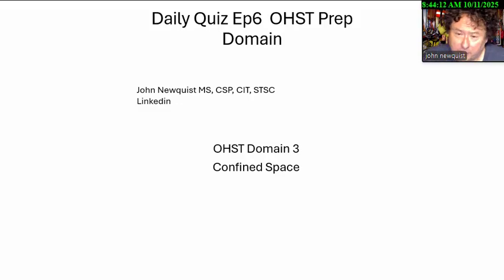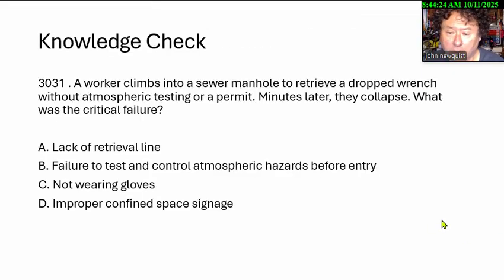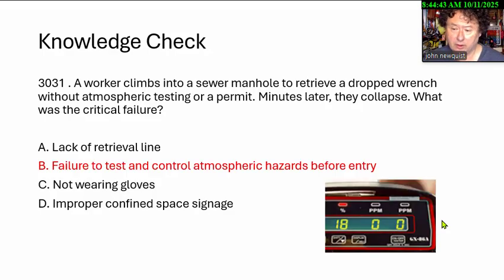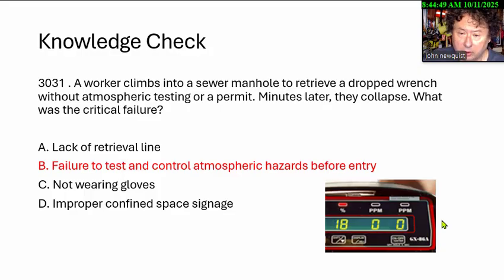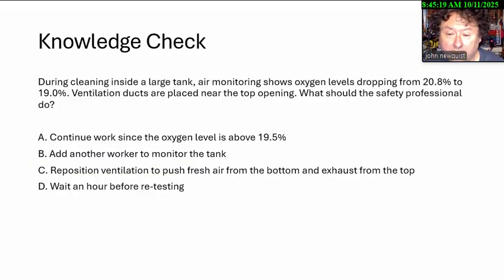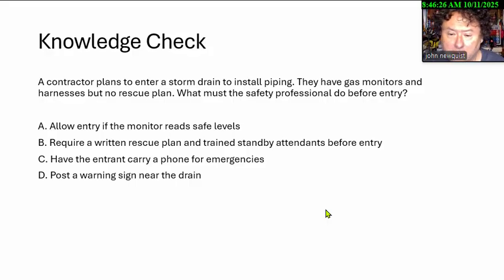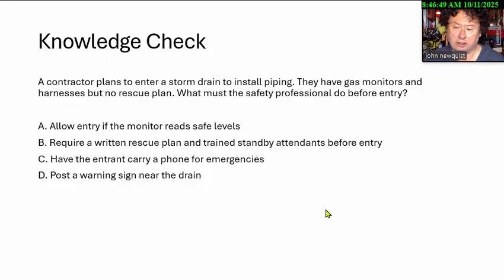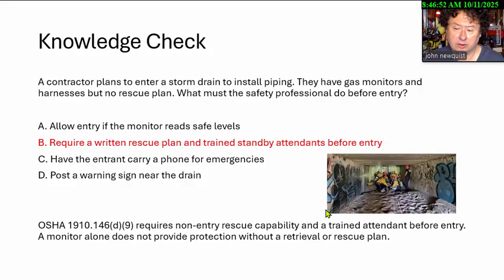Daily Quiz ep6 OSHT Prep Domain 3 Confined Space October 11 2025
Daily Quiz, ep6, OSHT, Prep, Domain 3, Confined Space, October, 2025, Newquist, bcsp,